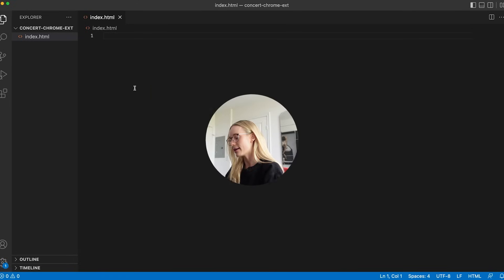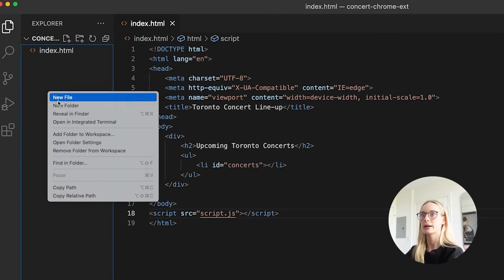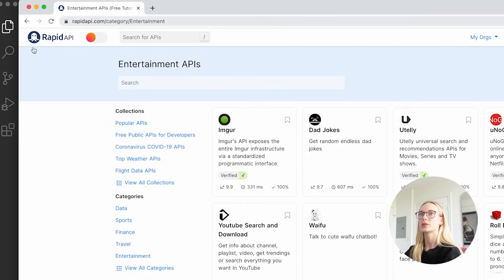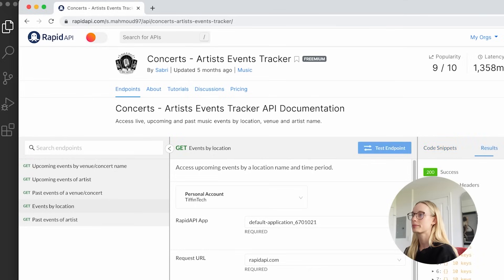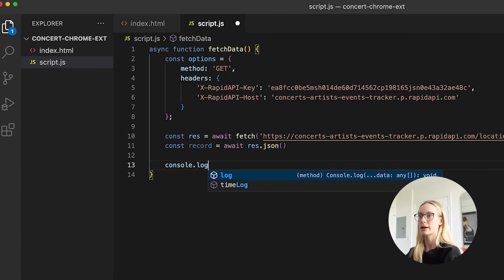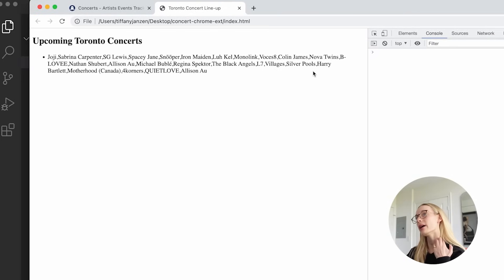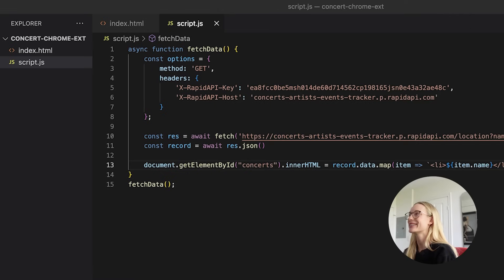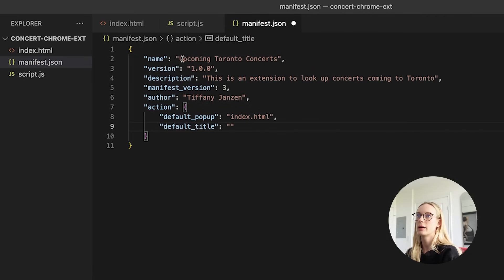CODE WITH ME: Build a Chrome Extension | How to Build & Publish a Chrome Extension in 10 Minutes?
Hi friends! In this video we are going to be coding a chrome extension together. Although I have been a software developer for 5+ years I have never built a chrome extension and always wanted to. This is a fun and simple project you can do. The objective of this video is to show you how to build a chrome extension .The content of the chrome extension itself can be updated and built onto as much as you would like!

// My Story